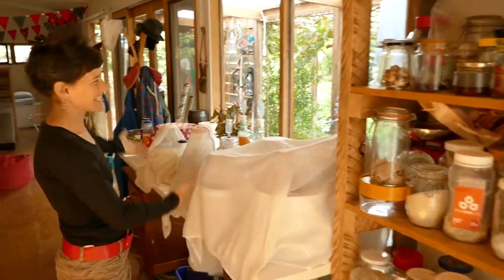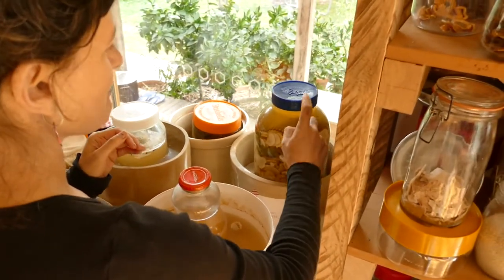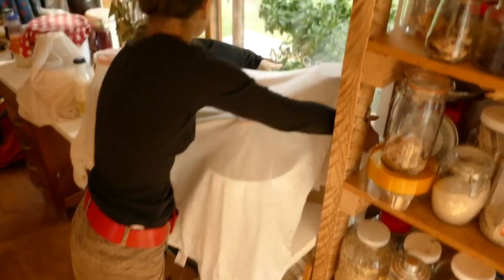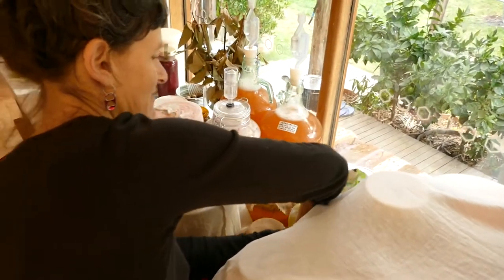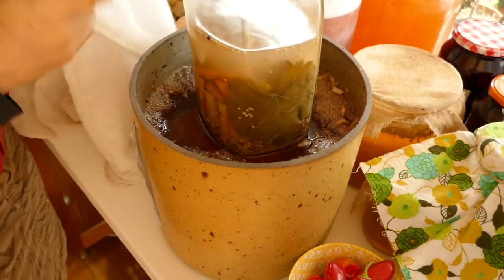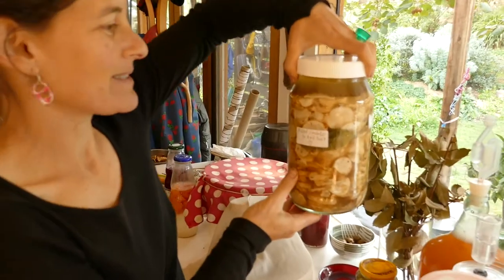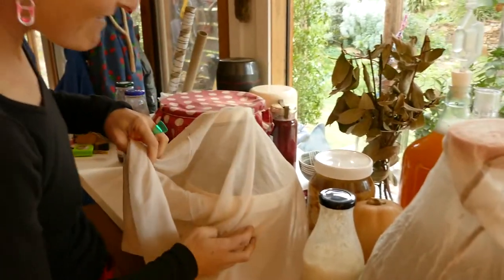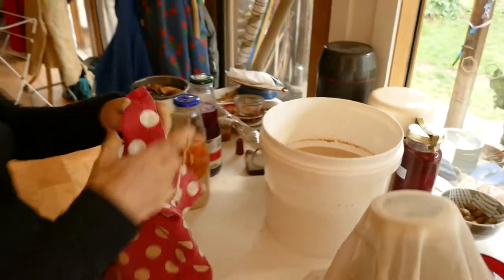Neo-peasant hack #4: fermenting table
Meg takes us on a tour of Artist as Family's fermenting table – a must have for radical homemakers, where true culture is brewed.